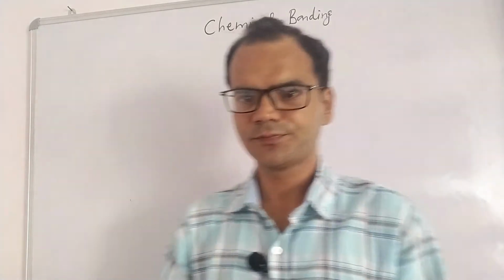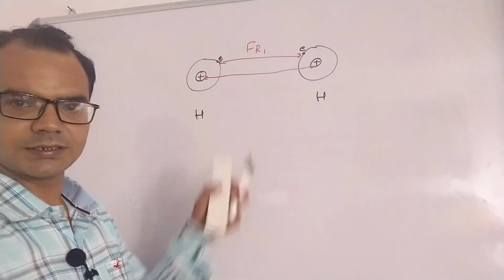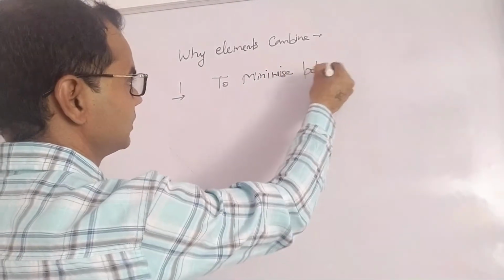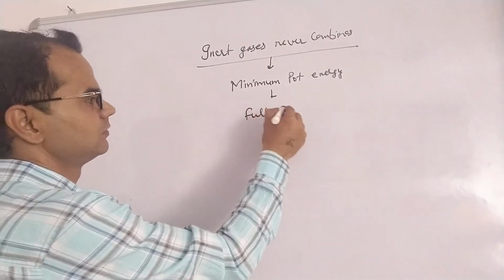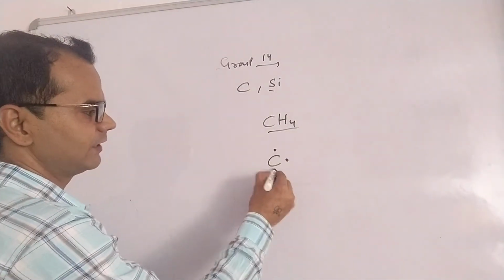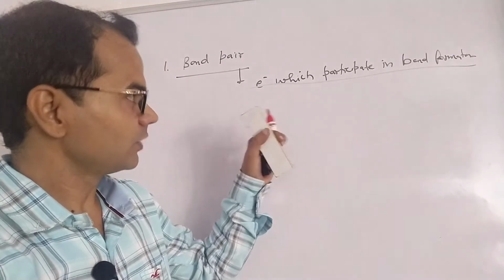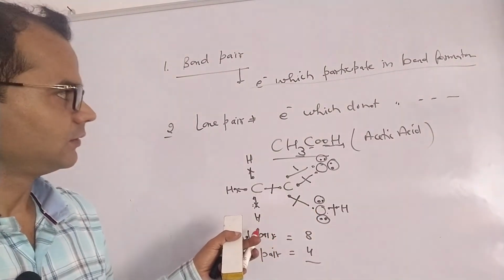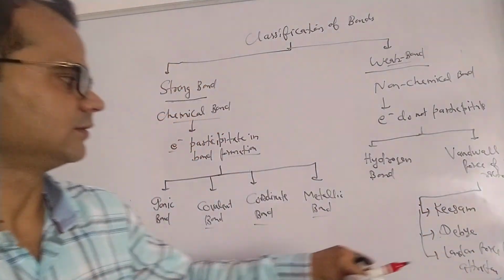11 Chap 4 | Chemical Bonding and Molecular Structure 01| Introduction | Cause of Chemical Bonding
Chemical Bond

It is defined as the attractive forces which hold the various chemical constituents (atoms, ions, etc.) together in different chemical species.

Bond forms to get the stability. with a release of energy.

Kossel-Lewis Approach to Chemical Bonding

According to this theory. atoms take part in the bond formation to complete their octet or to acquire the electronic configuration of the nearest inert gas atoms (Octet rule). This can be achieved by gaining, losing or sharing the electrons.